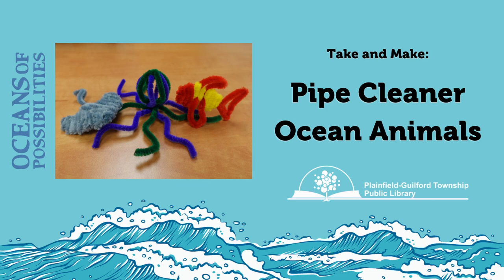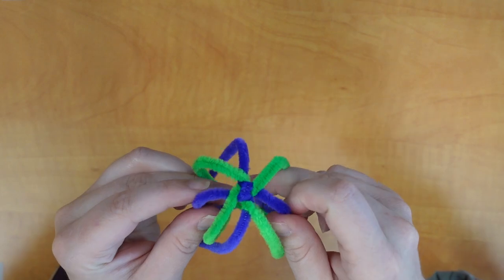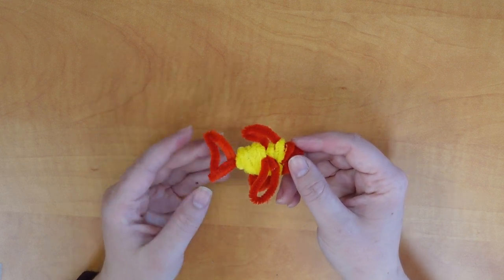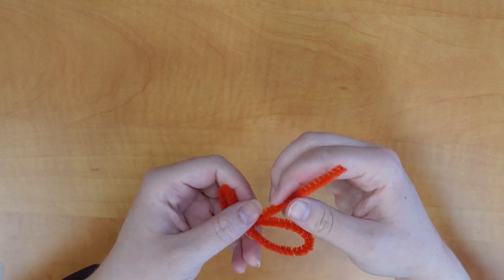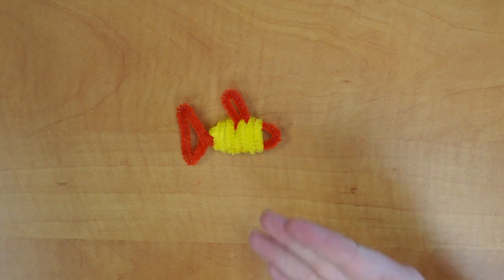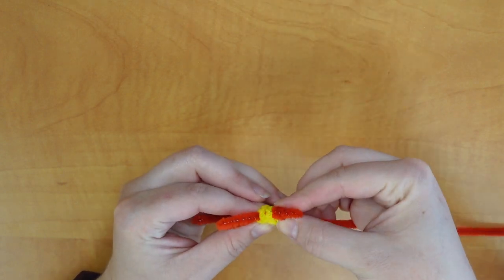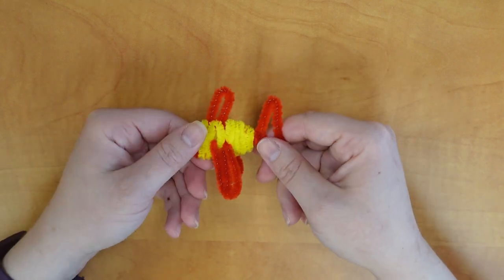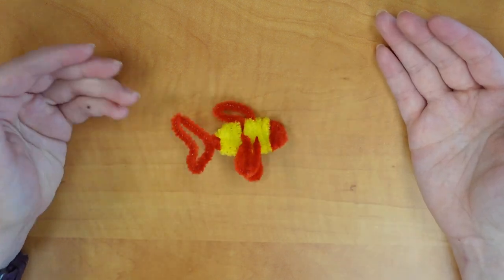Take and Make: Pipe Cleaner Ocean Animals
Have fun this summer! Watch this instructional video to learn how to make an octopus, fish, and stingray out of pipe cleaners! Stop by the Main Circulation desk to pick up your take and make kit while supplies last.

00:00 Intro
00:10 Octopus Instructions
02:56 Fish Instructions
10:59 Stingray Instructions